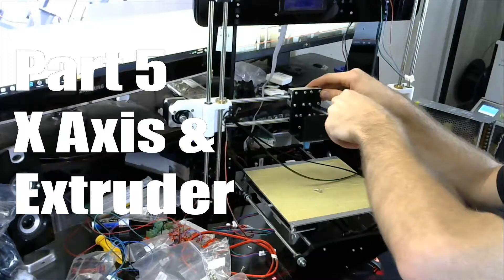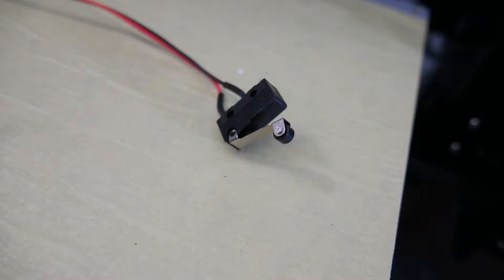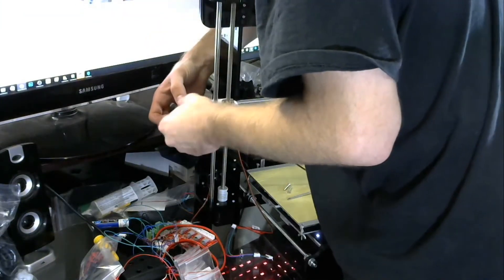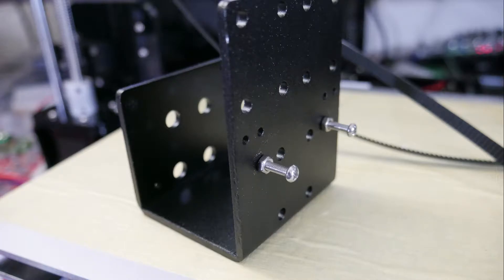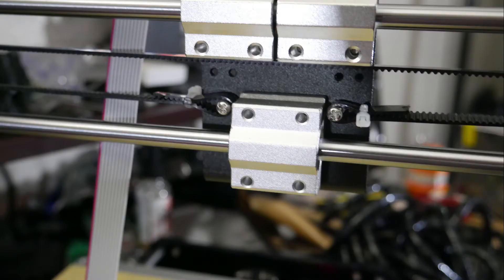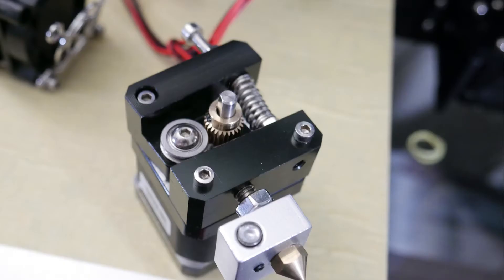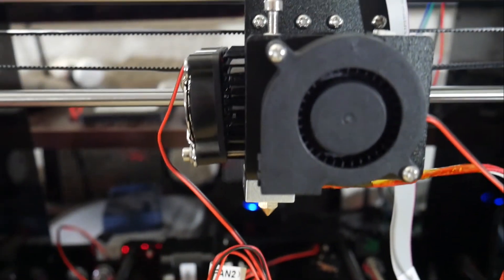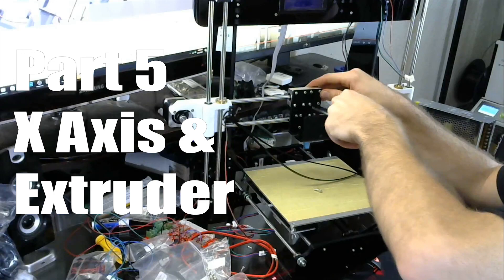Anet A8 3d Printer Build Guide Part 5 X-Axis & Extruder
This is video five of my series on how to assemble the anet a8. In this video we continue where we left off in part three and assemble the x-axis as well  as the extruder.